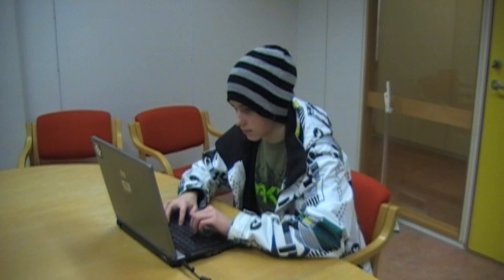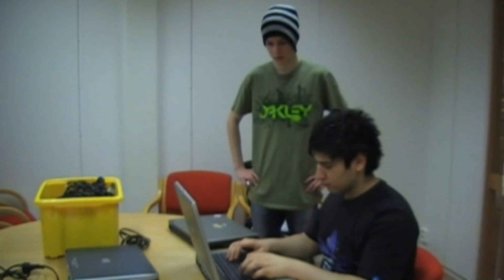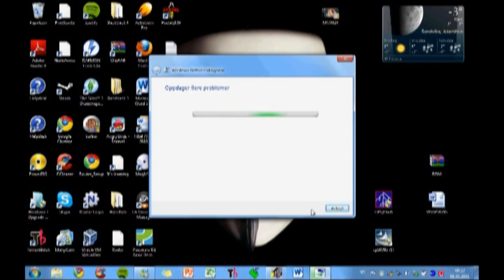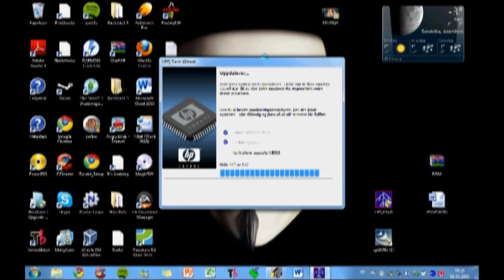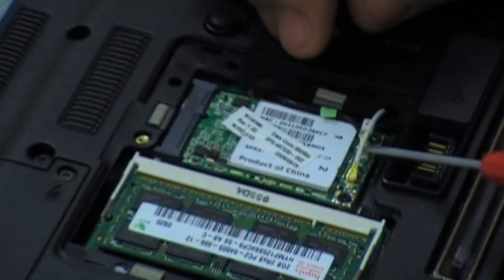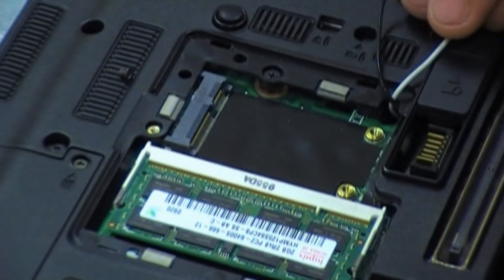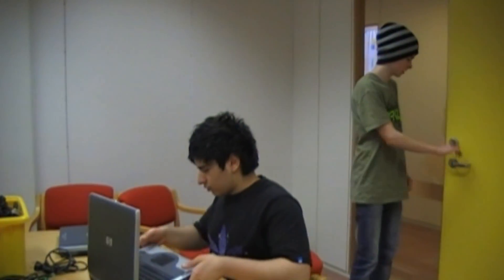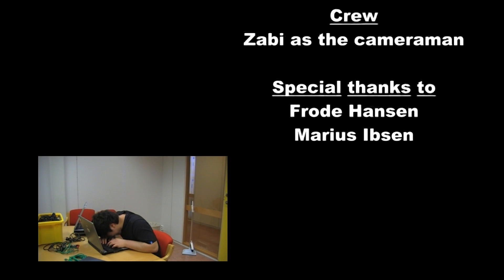Defect Wlan card HP 6735b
This video is about fixing a Wlan card on HP 6735b